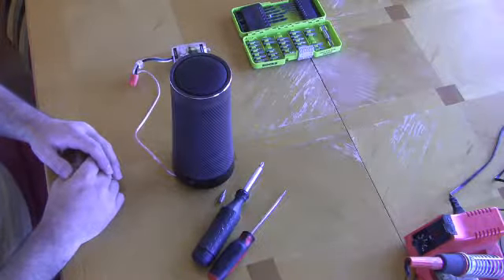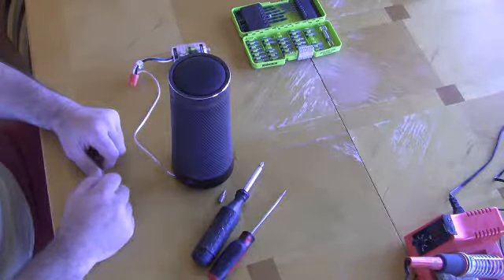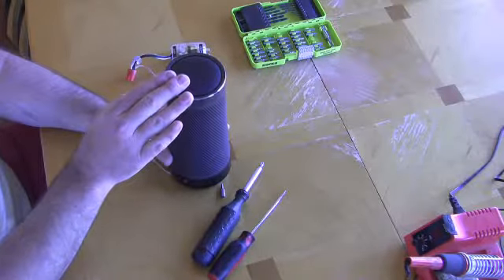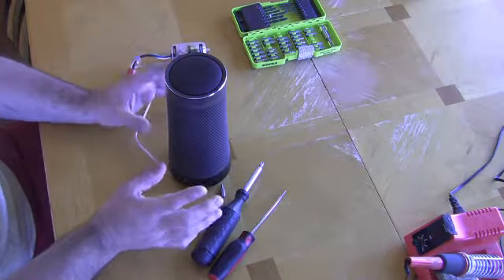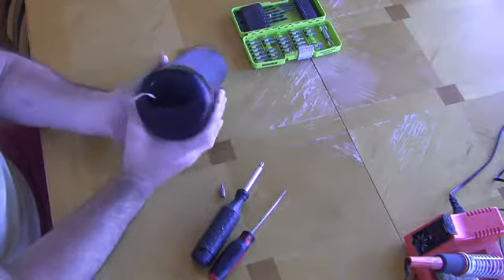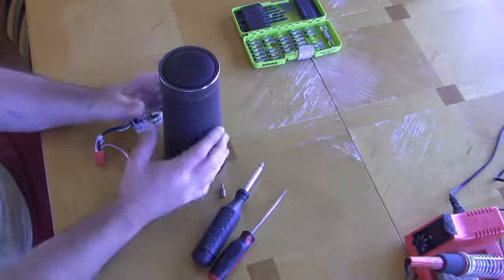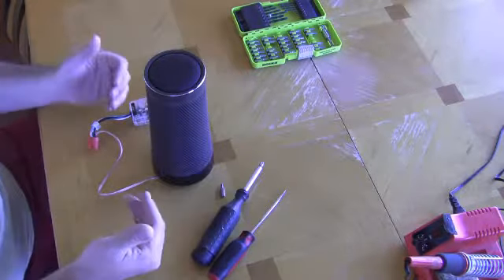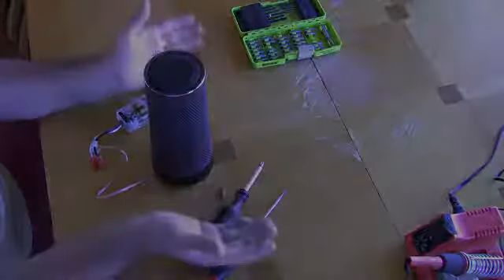Harmon Kardon Invoke: Part 1: Introduction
Testing my Harmon Kardon Invoke with Speaker Mod to verify it can transmit audio to my whole house audio system.